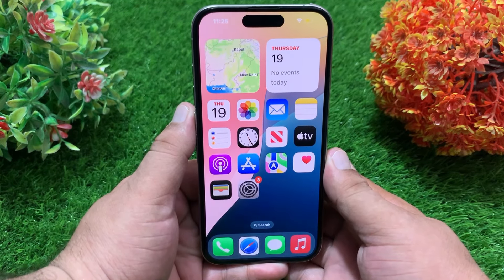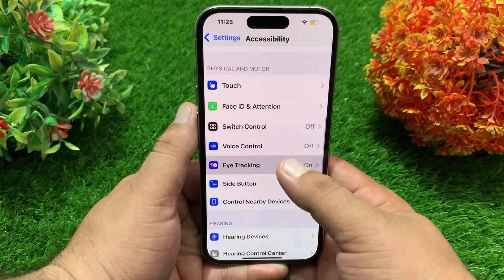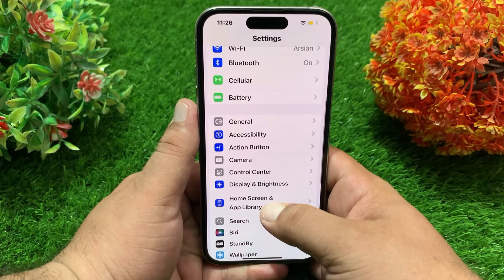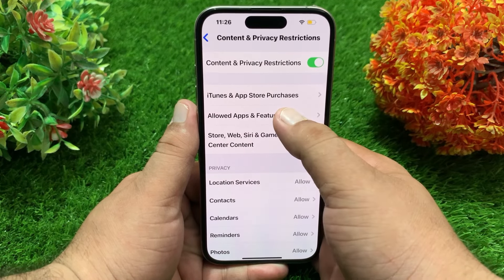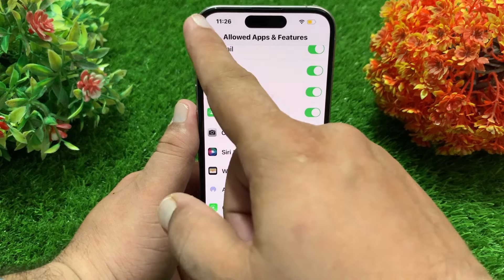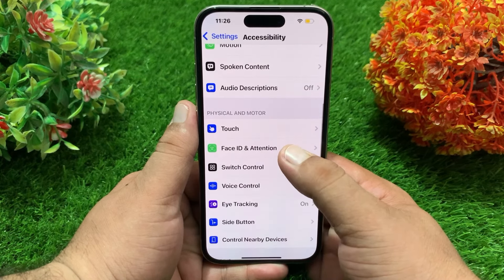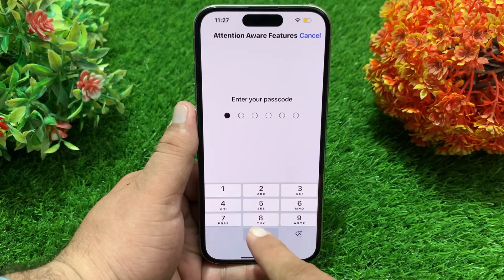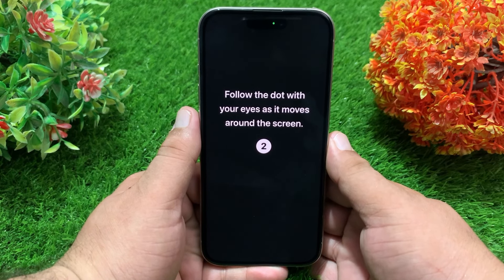How to Fix Eye Tracking Not Working iPhone | iOS 18 Eye tracking Solution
In this video you will learn how to fix iPhone Eye Tracking Not Working in iOS 18.